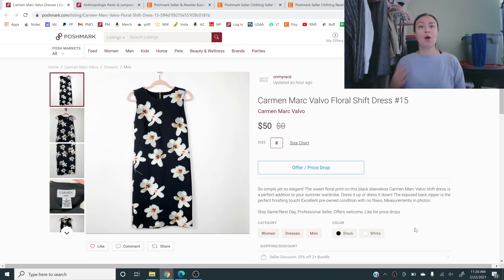Listings That Sell! | Increase Poshmark Sales with Sales Phrases | Poshmark Selling Tips and Tricks